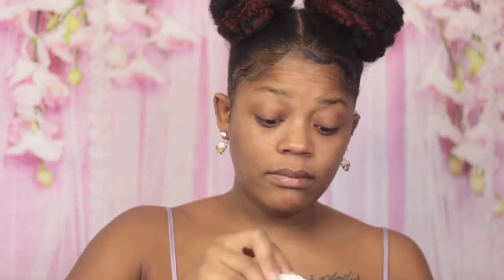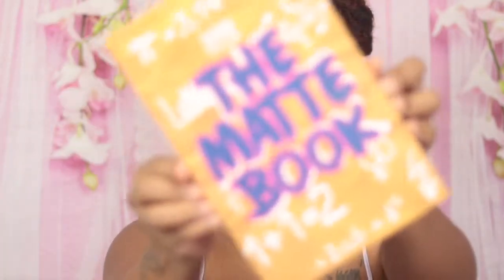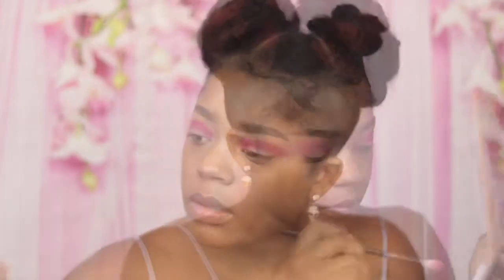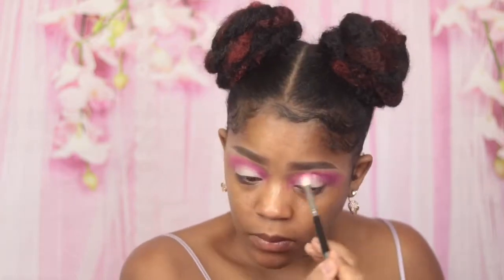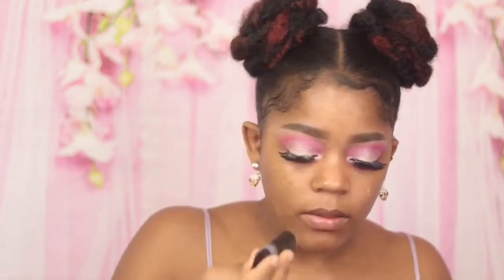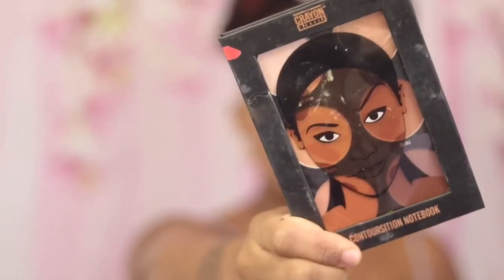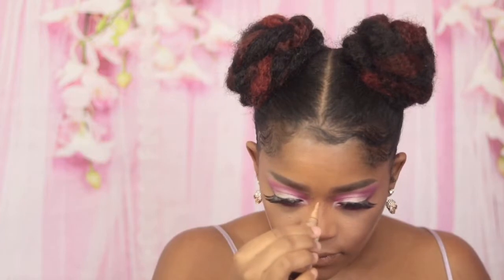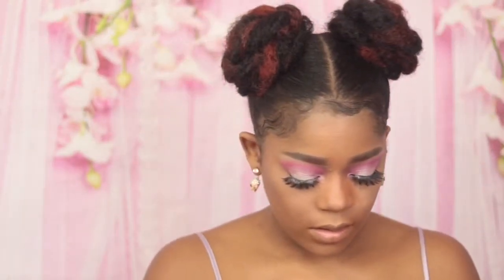PINK VALENTINE DAY MAKEUP | BEGINNER FRIENDLY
Hey Guys!!

Ok guys! SO I’ve been doing a lot of dramatic eye looks lately I figured with Valentine Day around the corner why not keep it short, sweet and simple! This look is extremely easy and beginner friendly!

Anyhoo! I hope you guys enjoyed this video! I’ll see you guys in my next one ✌🏽

Featured Products⤵️⁣
Face⁣⁣⁣⁣⁣⁣
@tatcha Luminous Dewy Skin Sheet🙌🏽 ⁣⁣⁣⁣⁣⁣⁣
@nyxcosmetics Honey Dew Me Up⁣⁣⁣
@nyxcosmetics Studio Perfect Photo Loving Primer ⁣
@toofaced Born this Way Foundation in Brûlée ⁣
@makeupforever Ultra HD Foundation in Y505⁣
@lorealmakeup Infallible Pro Concealer in Nude Beige 03⁣⁣⁣⁣⁣⁣
@thecrayoncase Contoursition Notebook(Briki&Bobbi)⁣
@anastasiabeverlyhills @amrezy Amrezy Highlighter
@maccosmetics Mineralized Skin Finish in Dark ⁣
Airspun Translucent Powder ⁣
@morphebrushes Continuous Setting Mist⁣⁣⁣⁣⁣⁣⁣
Eyes⁣⁣⁣⁣⁣⁣⁣
@thecrayoncase The Matte Book ⁣
@tartecosmetics Rainforest of the Sea Volume III⁣
Lashes from Beauty Supply Store ⁣⁣⁣
@itcosmetics Superhero mascara ⁣
Lips⁣⁣⁣⁣⁣⁣⁣
@jordanacosmetics Lip Liner in Coco Loco⁣
@nyxcosmetics Lingerie Gloss in Shy⁣
Clear lip gloss form beauty supply store ⁣